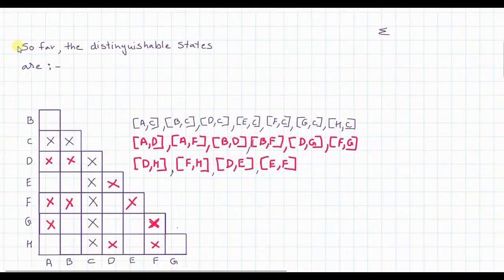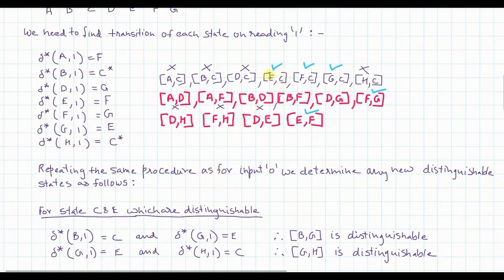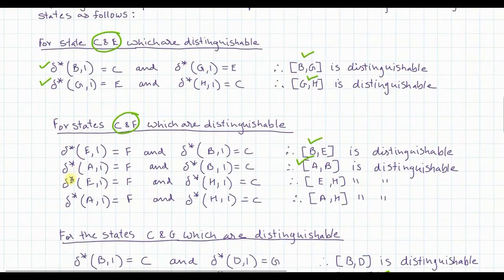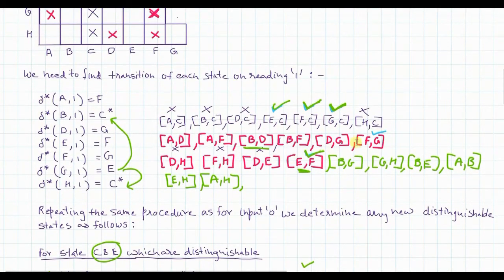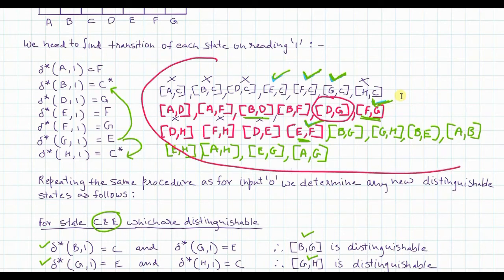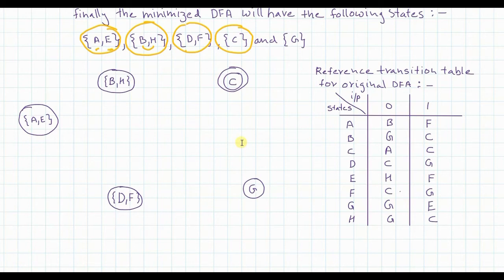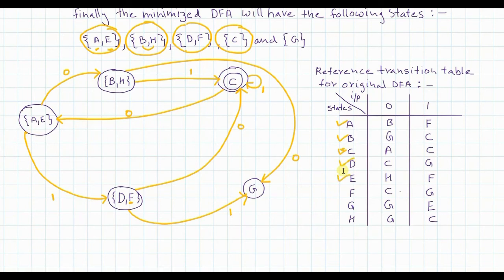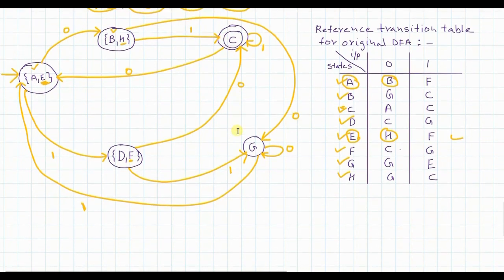UNIT 2 LECTURE 22 MINIMIZATION OF DFA PROBLEMCONTINUATION